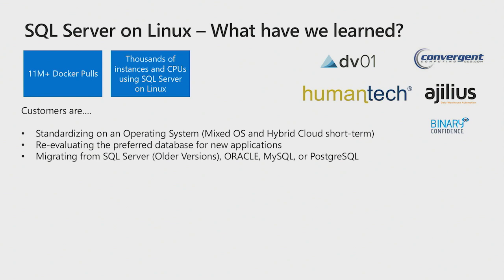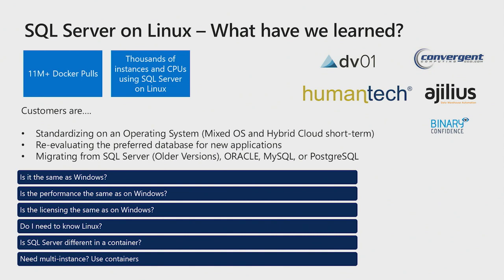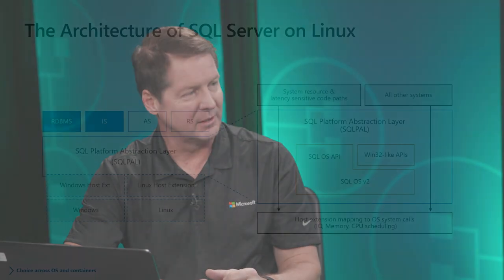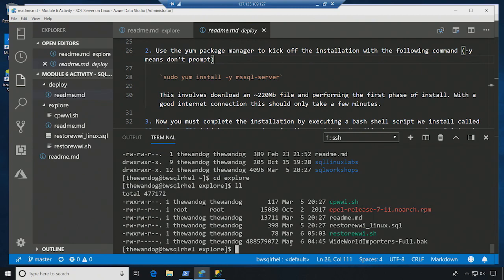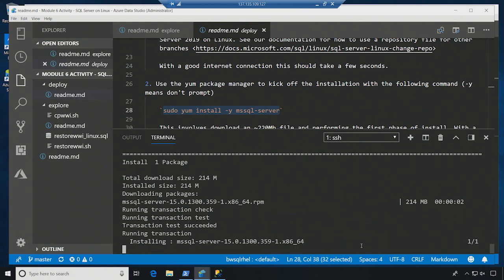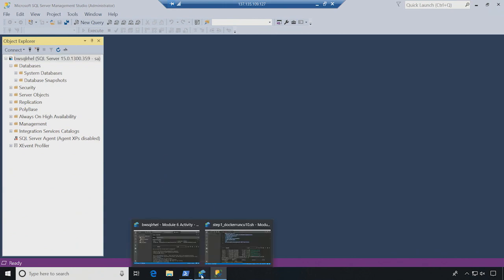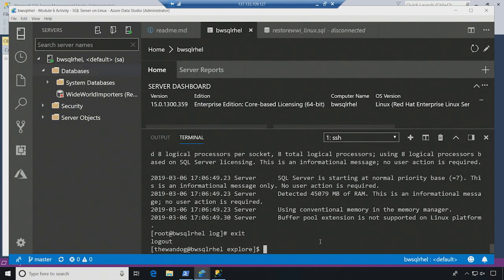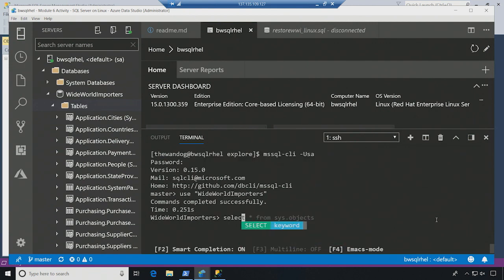SQL Server on Linux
In this video, Bob Ward, the Principal PM Architect talks about SQL Server on Linux.